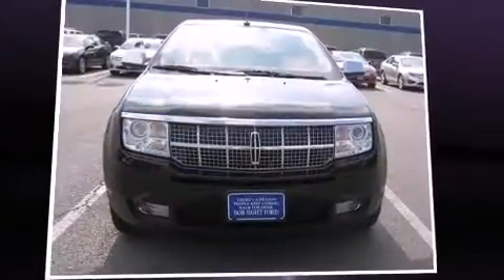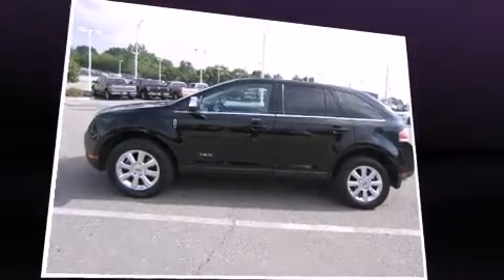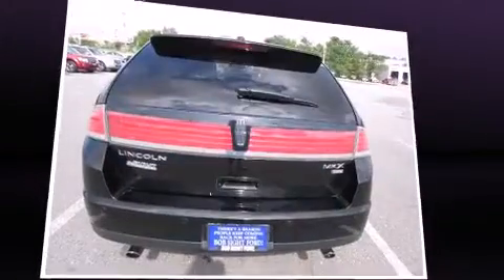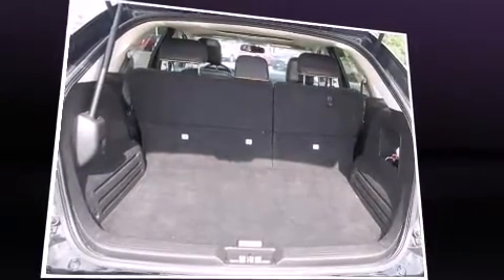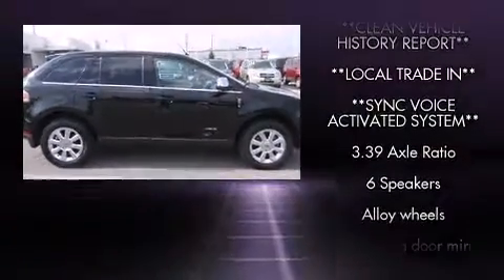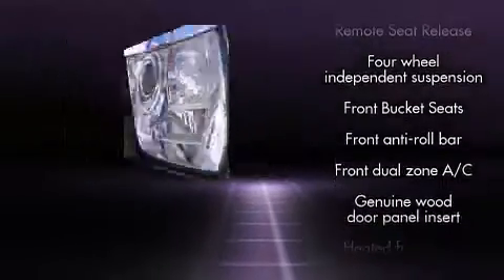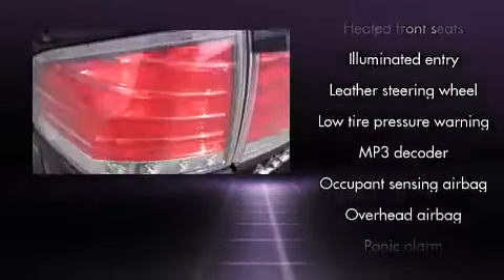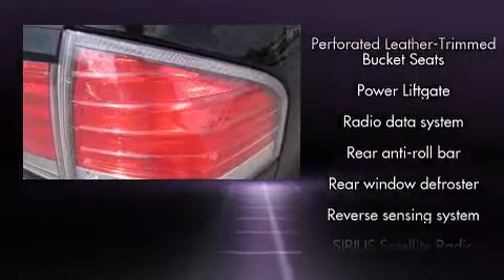2008 Lincoln MKX Base in Lees Summit, MO 64063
You can expect a lot from the 2008 Lincoln MKX. A 3.5 liter V-6 engine pairs with a sophisticated 6 speed automatic transmission, and all wheel drive keeps this model firmly attached to the road surface. Top features include front dual zone air conditioning, leather upholstery, front and rear cupholders, speed sensitive wipers, an automatic dimming rear-view mirror, heated and ventilated seats, rear parking sensors, and remote keyless entry. Safety equipment has been integrated throughout, including: head curtain airbags, front SIDE impact airbags, traction control, a security system, and 4 wheel disc brakes with ABS. You'll see better when backing up thanks to rear park assist, which watches out for obstacles behind your vehicle. We pride ourselves on providing excellent customer service. Please don't hesitate to give us a call.